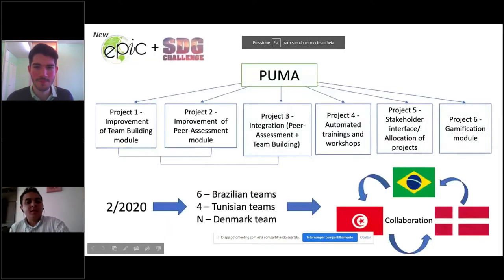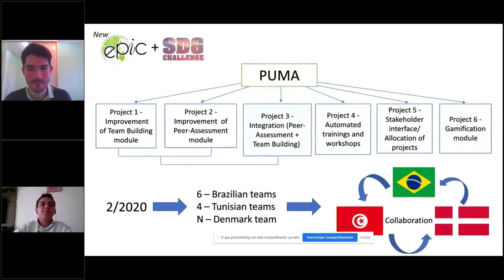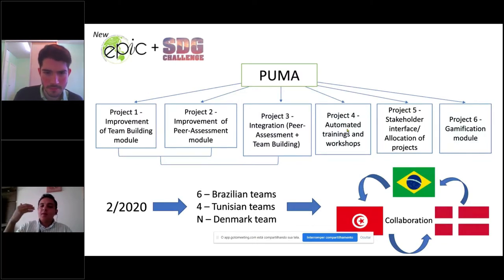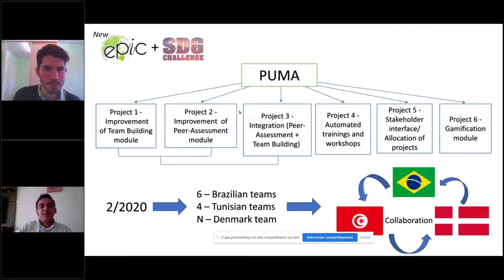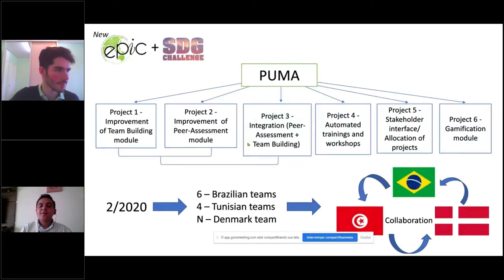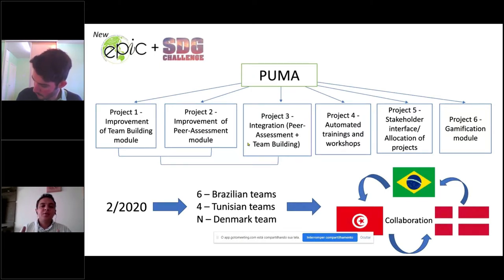Student Project for 2020: PUMA - Peer assessment, team building and future modules.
This project is part of a collaboration between Erasmus+ EPIC - where you can read much more about it!